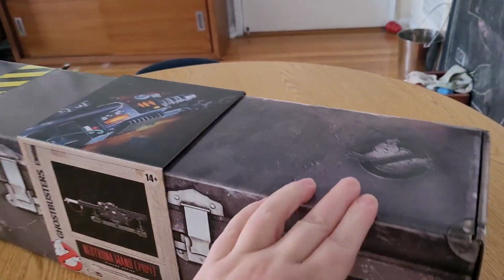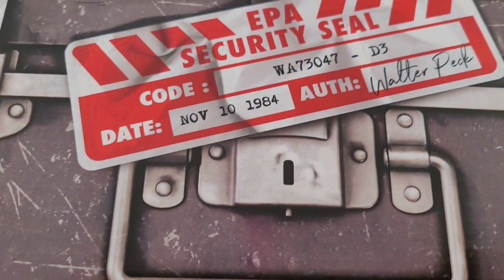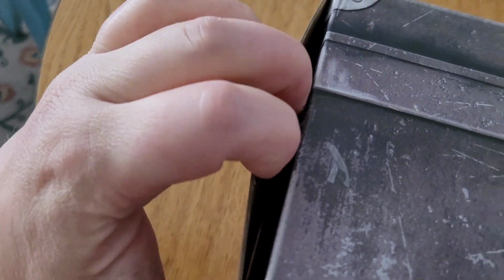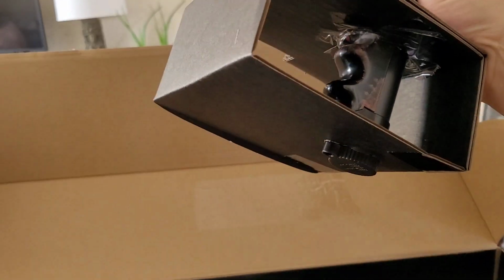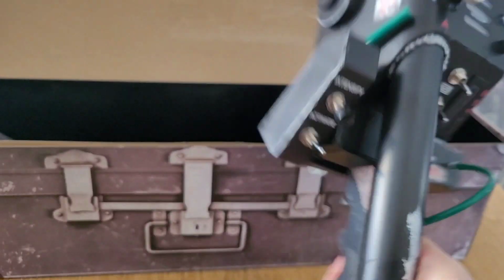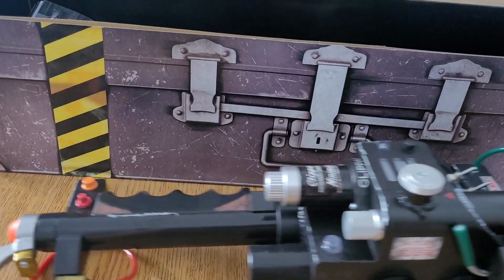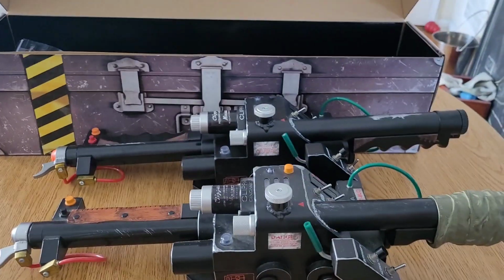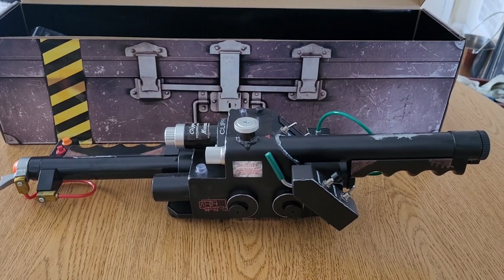Hasbro Ghostbusters Plasma Series Neutrona Wand (1984) - Unboxing and Review